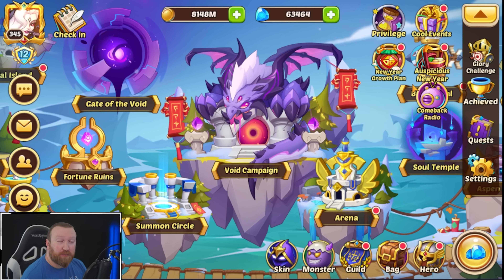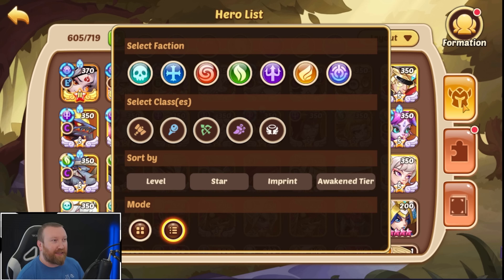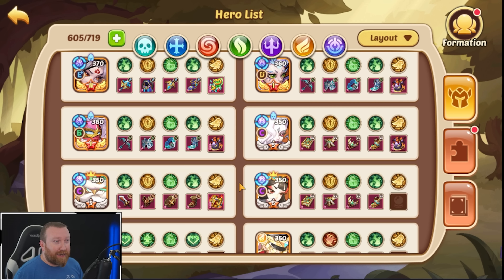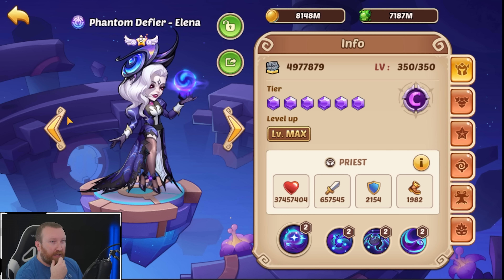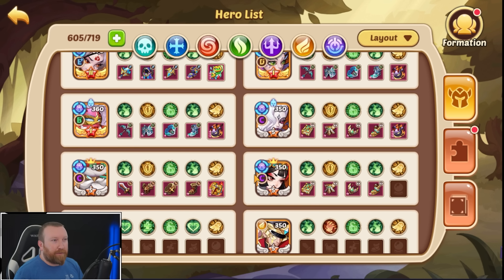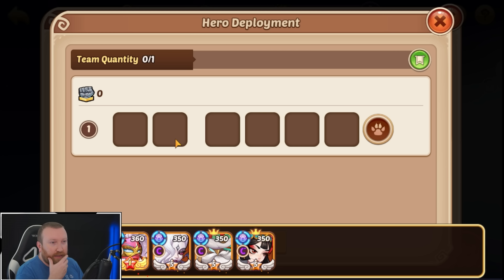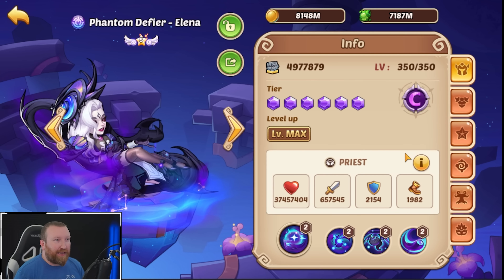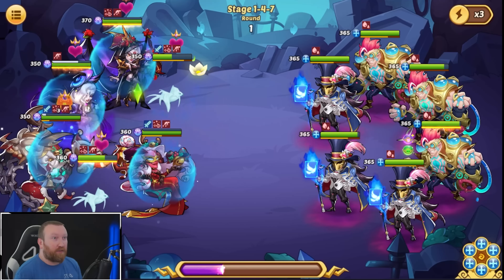Idle Heroes - MIDGAME Phantom Defier Elena Testing!!!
Hey everyone, today, thanks to McShotz, we have access to a mid game account that has 6 Transcendence heroes, as well as the newest hero Phantom Defier Elena. This is the perfect account to show what she can do, with a decent amount of power and artifacts.